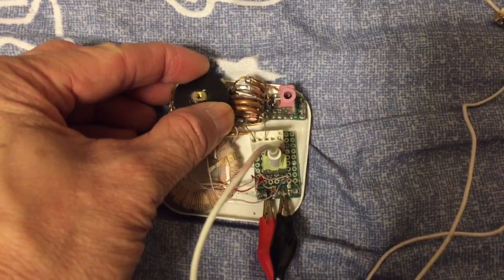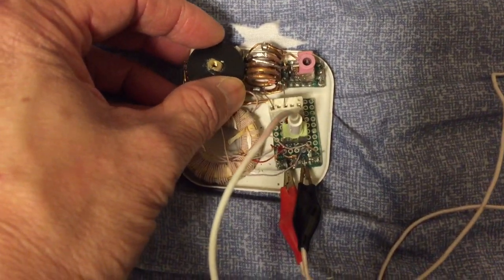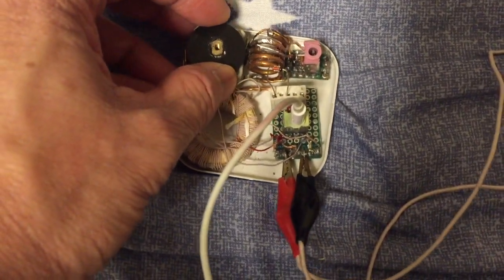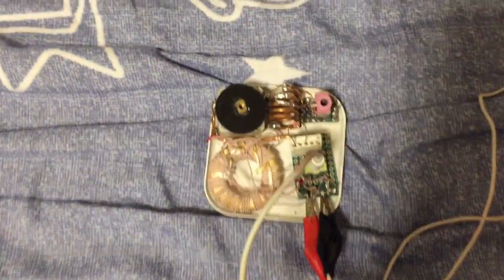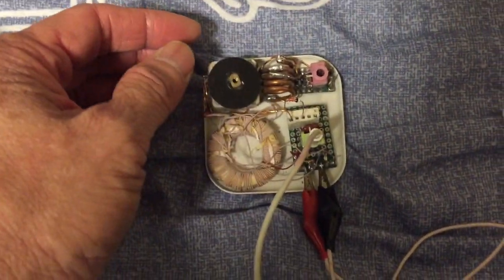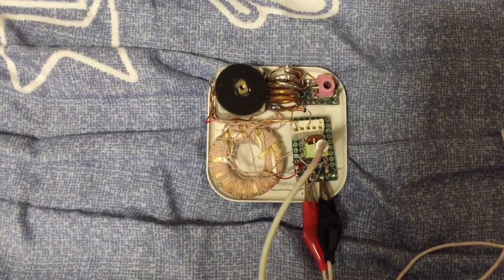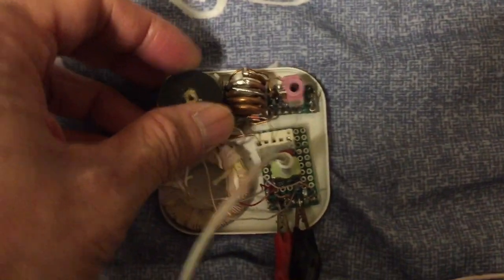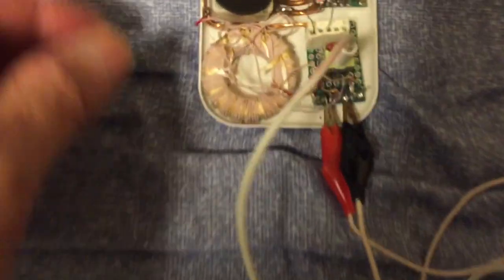Testing my tiny portable AM and FM Crystal Radio made using an iphoine earbud case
To support me, you can buy the electronic components or any other amazon products through these amazon links. There will not be a price difference to you, but will mean a lot to me.

10 pcs of 1N60P 1N60 SCHOTTKY DIODE 45V 30mA